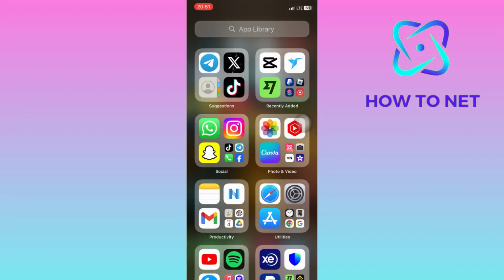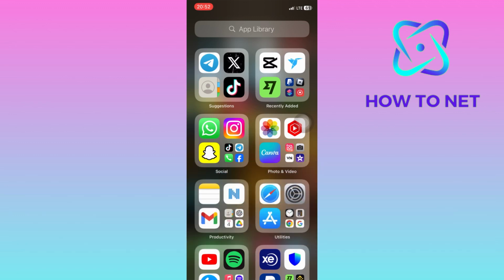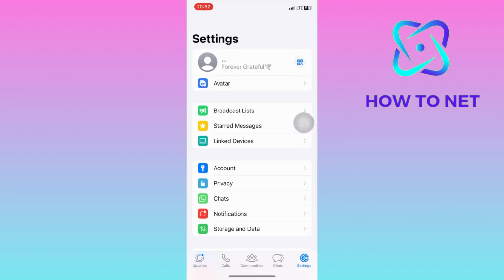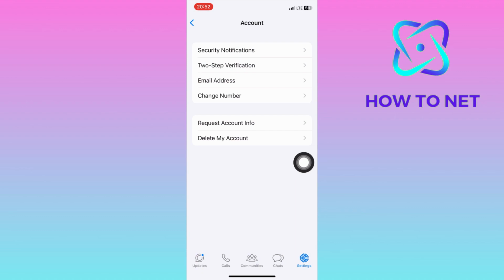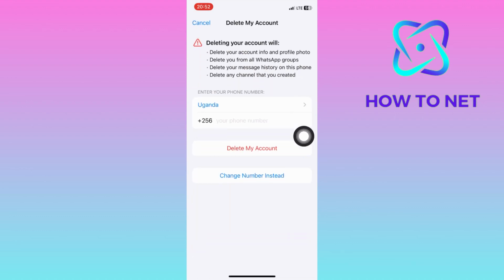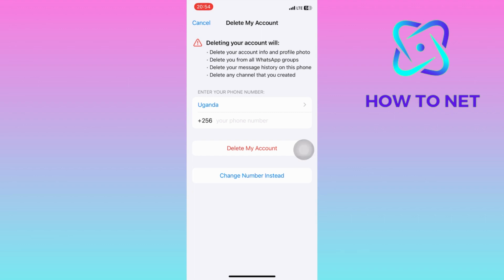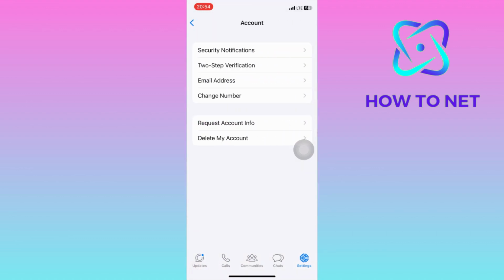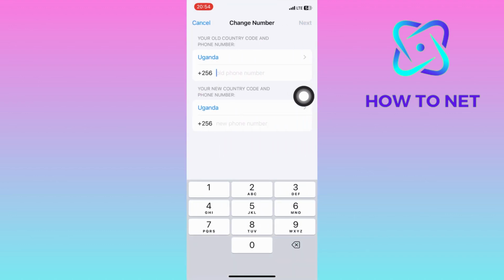Remove Your Phone Number On WhatsApp | Simple tutorial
In this Simple video tutorial, am going to share with you how you can remove your phone number from WhatsApp. There are are two basic ways you can remove your phone number from having a WhatsApp account. The first option is to simply delete your account.

Remove your contact from a WhatsApp account.